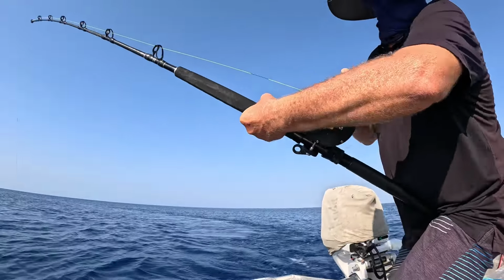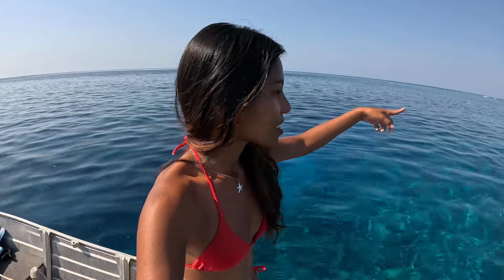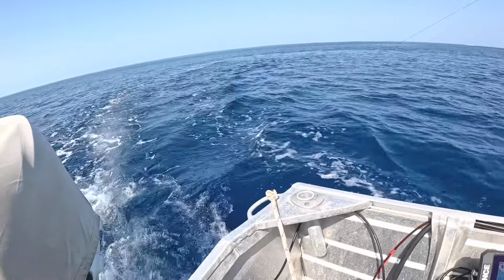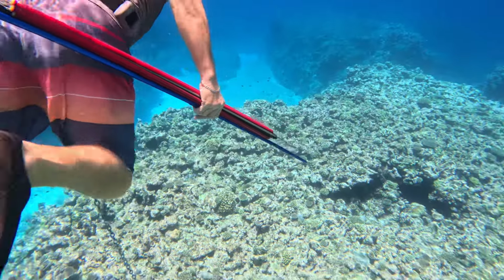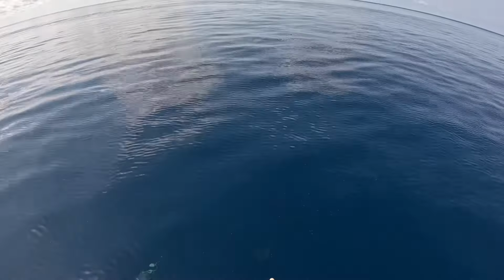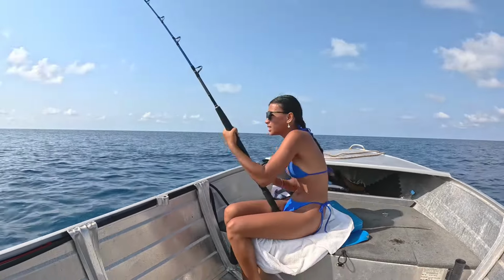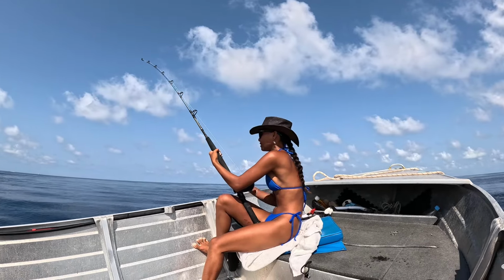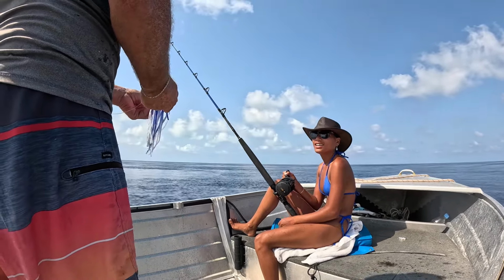Epic Fishing Adventure and Dolphin Encounter | Snorkeling with Manta Rays at Scott Reef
Join us for an action-packed day of deep-sea fishing and marine wildlife encounters! 🎣🐬

We land stunning catches like dogtooth tuna and yellowtail kingfish, swim with manta rays, and race alongside dolphins.

After fishing, we snorkel at Scott Reef and clean the boat's hull in crystal-clear waters. This off-grid adventure is filled with fishing, marine life, and the beauty of ocean living.

🛍️ Things We Use & Love
Amazon Shop

Thanks for all your support in this channel. god bless xx